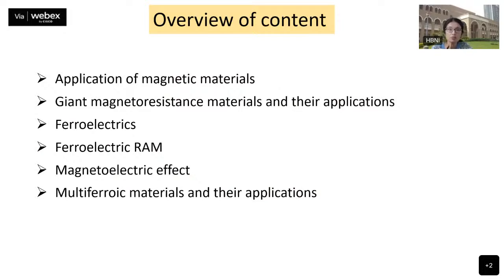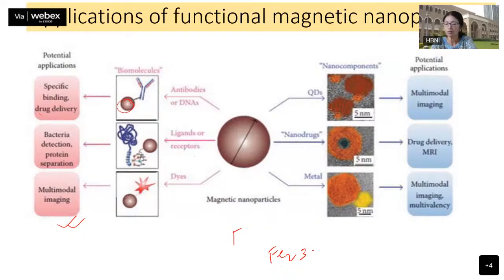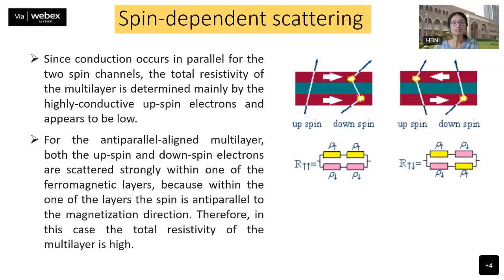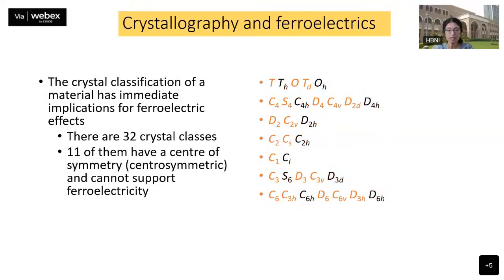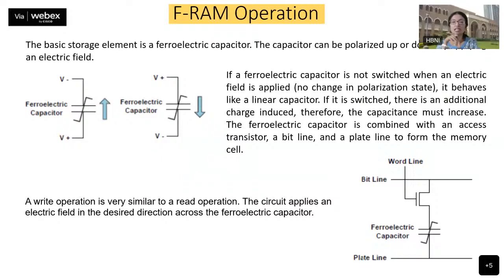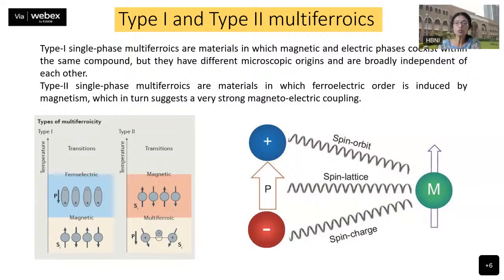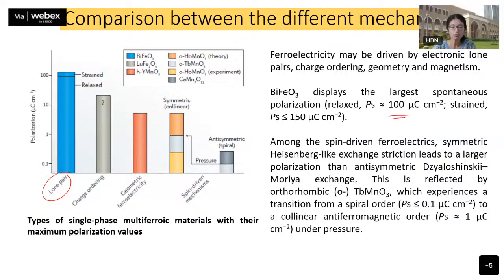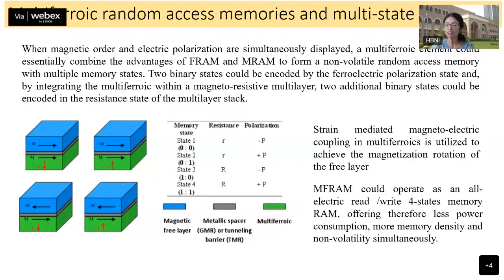AMC22 - L24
Topic - Functional Materials (Part I)
Lecturer - Dr. Dimple Dutta